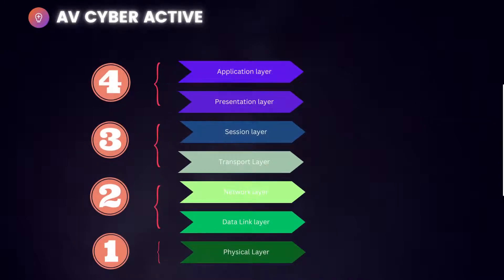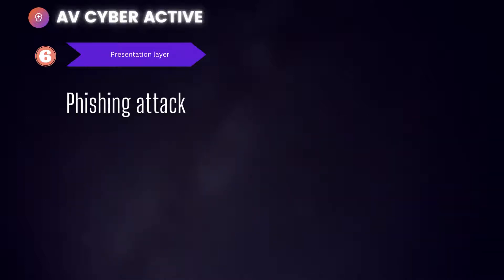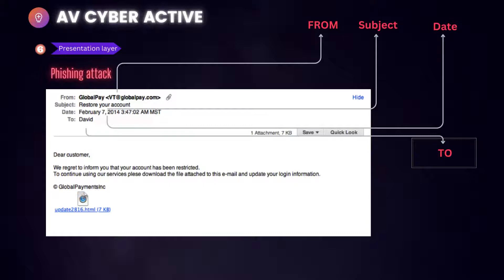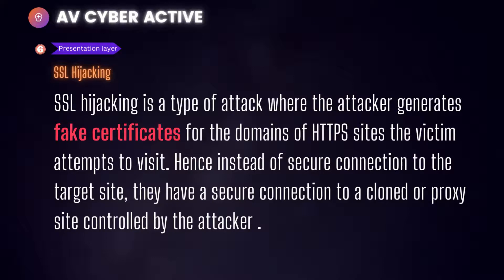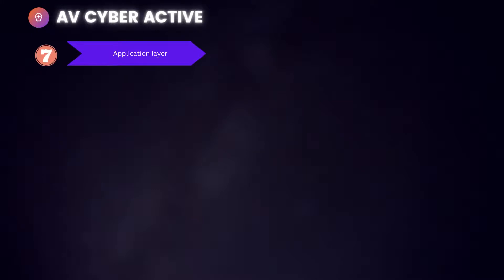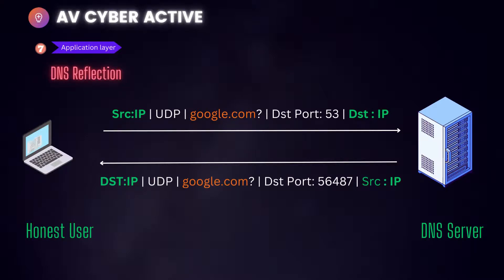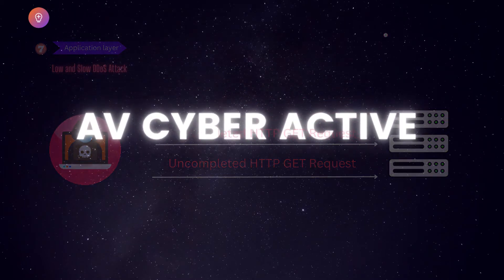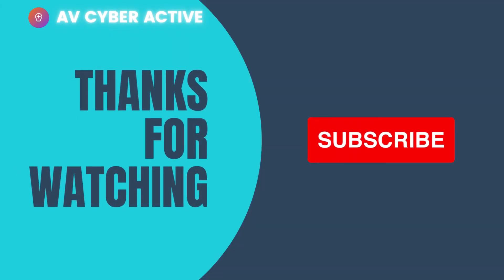Part 4 | OSI Layer | Presentation & Application Layer Attack | Cyber security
Welcome to AV Cyber Active channel where we discuss cyber Security related topics. In this video I cover OSI Layer Attack and Preventive Controls  . It can even casue loss to business or money if not used using propper techniques.

00:00 Intro
01:20 Presentation Layer
07:23 Application Layer
12:01 Outro